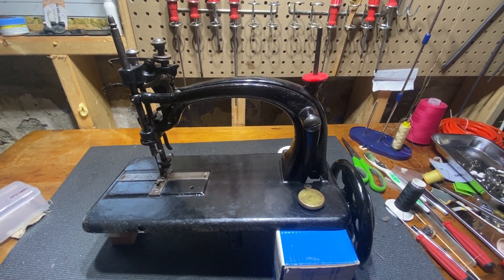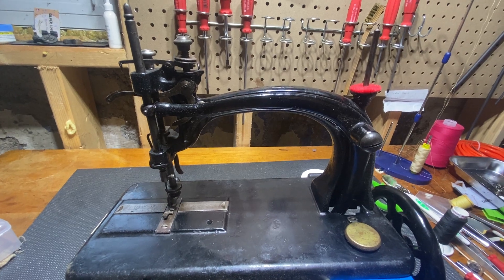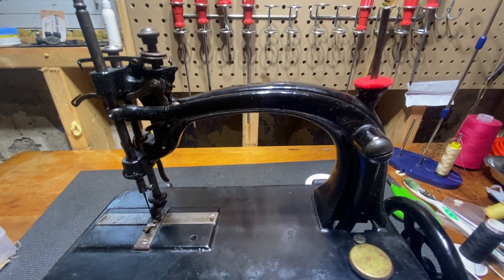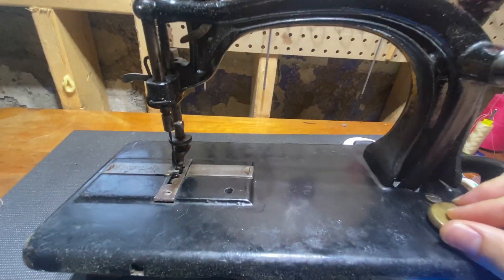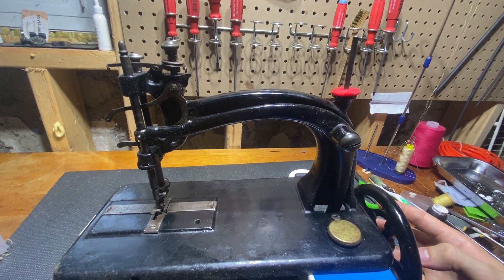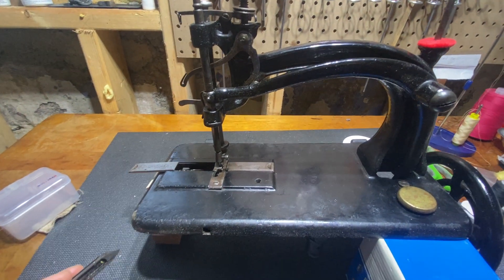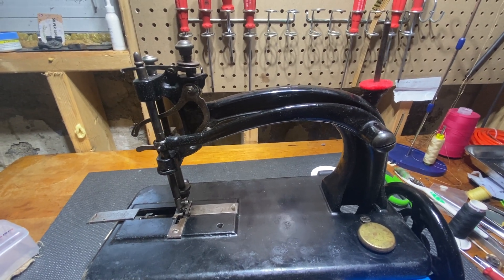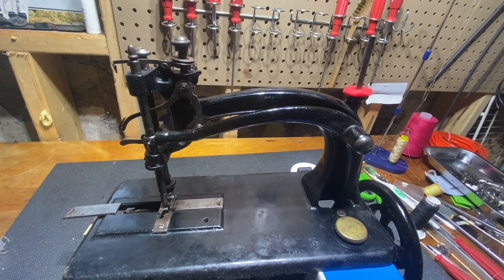Rare 1870's Osborn Sewing Machine - Before Restoration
A unique machine that was made in Guelph, ON, Canada by a small company called "Guelph Sewing Machine Company".